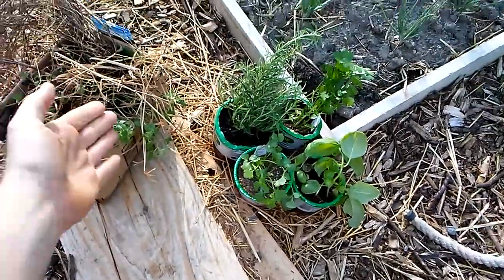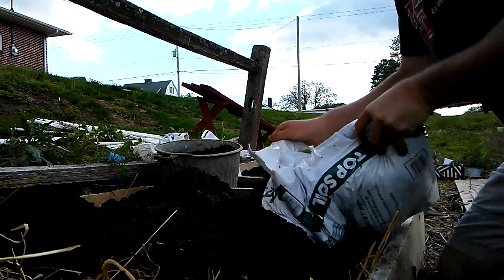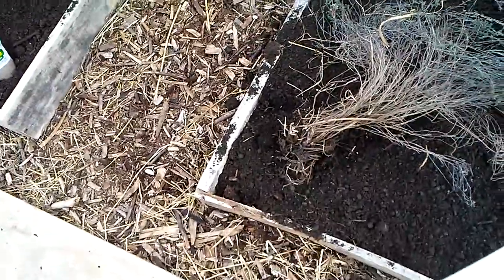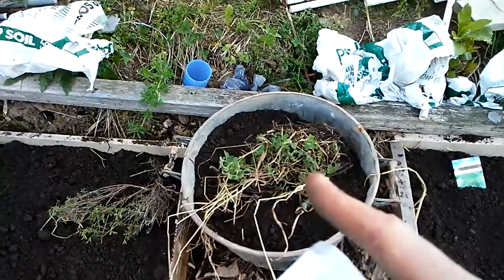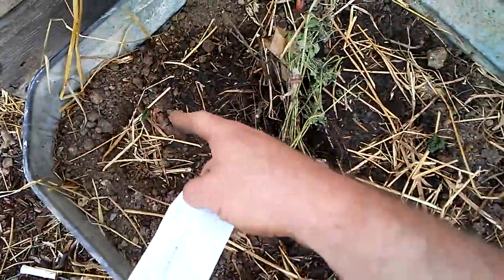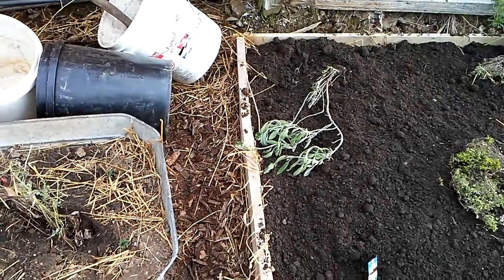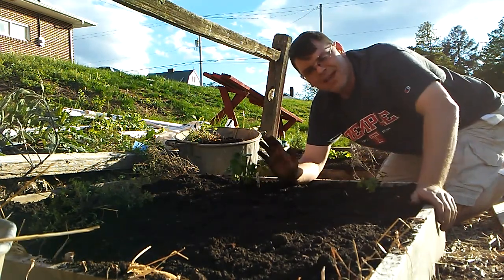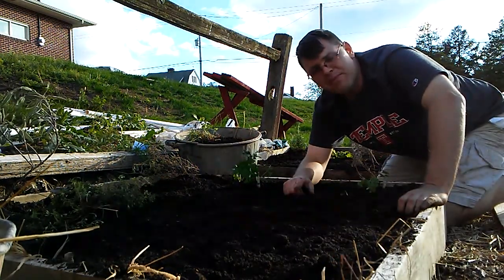Suburban Homesteading Episode 31 - Planting my Herbs